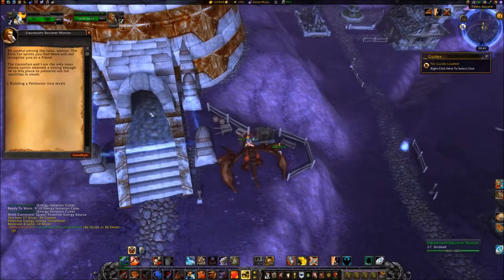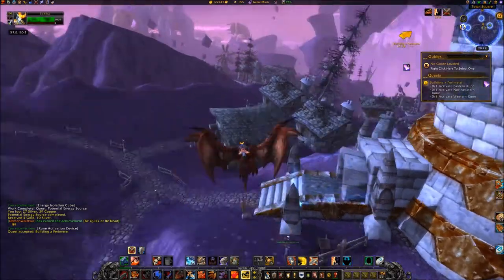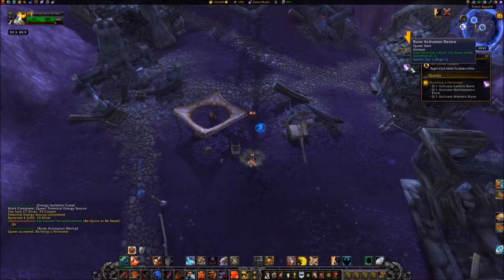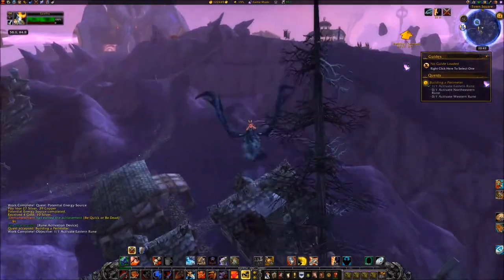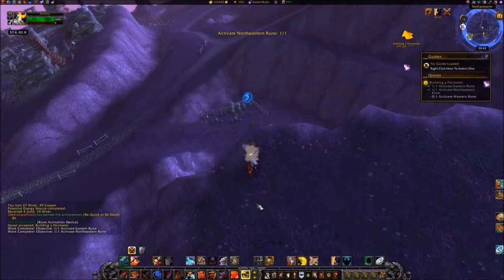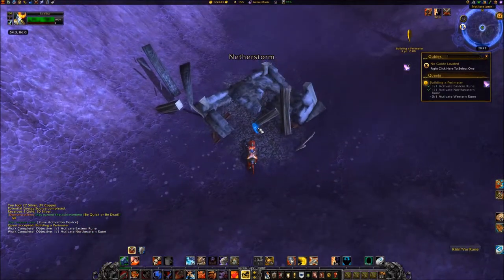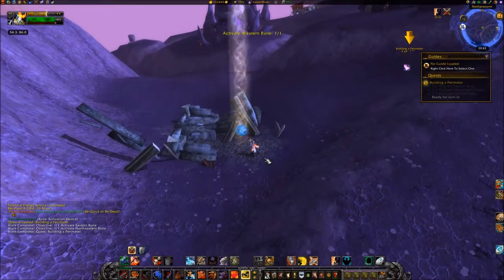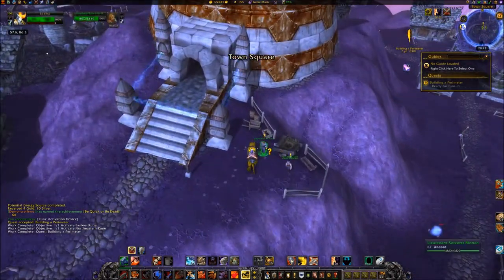[Quest 10240] - Building a Perimeter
1.  BUILDING A PERIMETER
• Accept the quest, BUILDING A PERIMETER, from LIEUTENANT-SORCERER MORRAN at coords 57.4, 86.2 (Kirin'Var Village).
• Travel east to 59.3, 85.5.
• Use the RUNE ACTIVATION DEVICE, you were provided to activate the Eastern Rune.
• Travel northeast to coords 57.4, 82.8.
• Use the RUNE ACTIVATION DEVICE, to activate the Northeastern Rune.
• Travel southwest to 54.3, 86.0.
• Use the RUNE ACTIVATION DEVICE, to activate the Western Rune.
• Travel east to coords 57.4, 86.2.
• Turn in the quest to LIEUTENANT-SORCERER MORRAN.